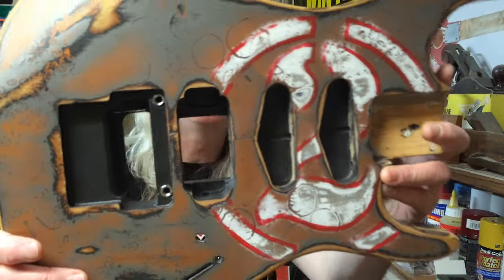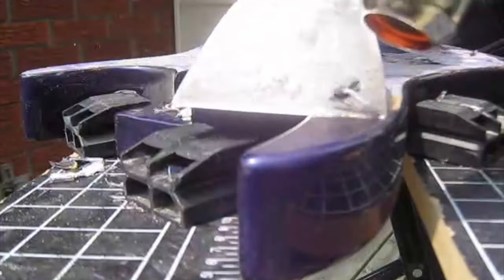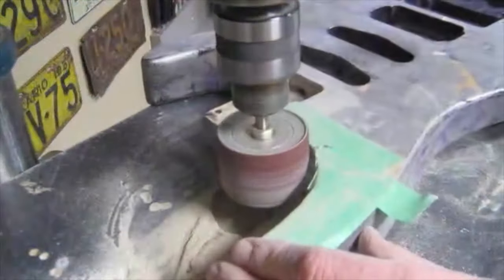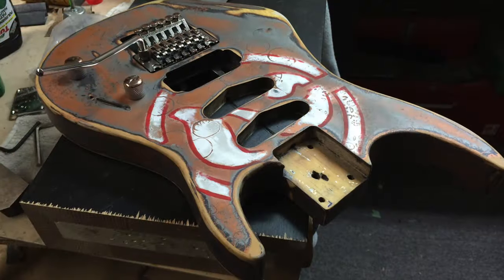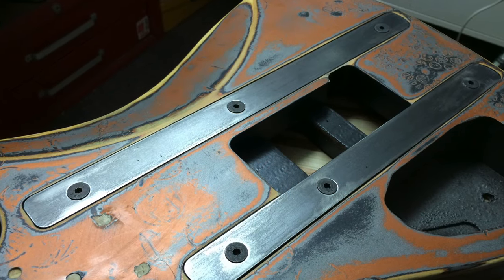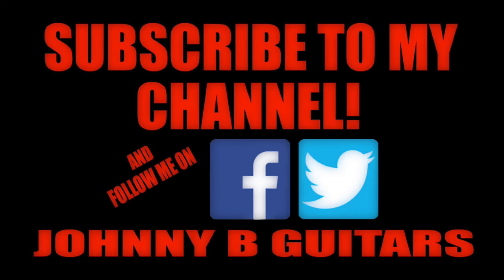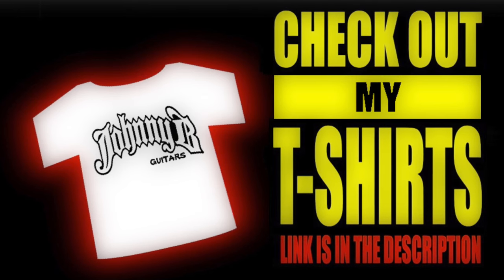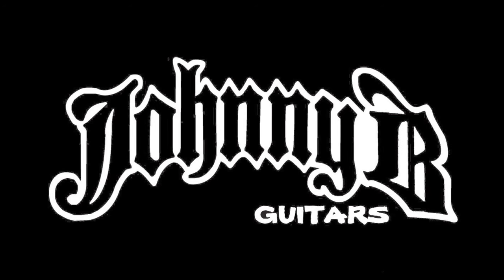Bio Hazard 2 Update part 1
The Bio Hazard 2 is for sale, $500 OBO.